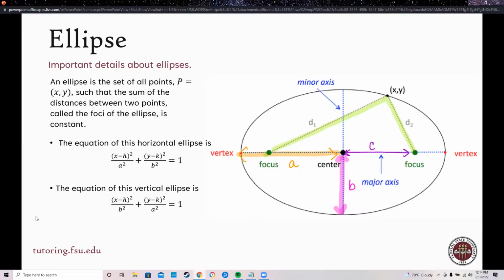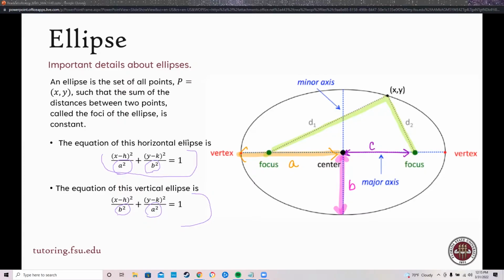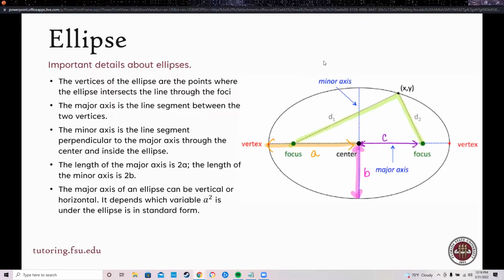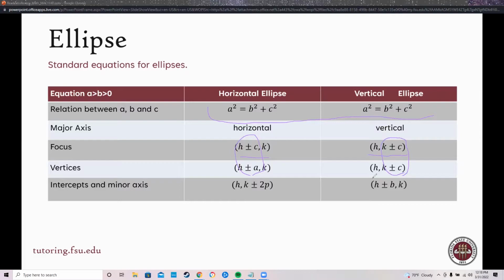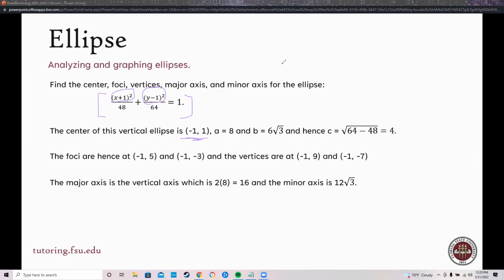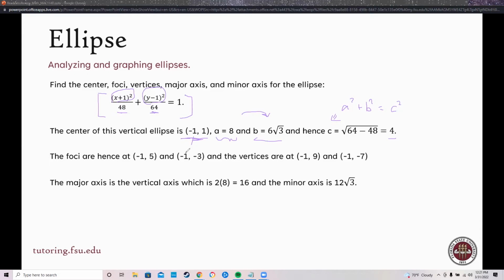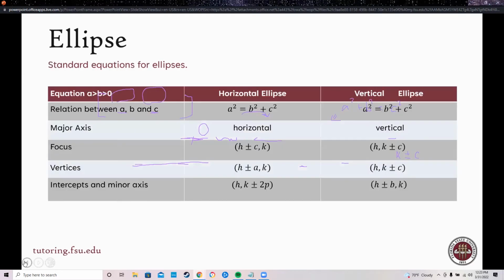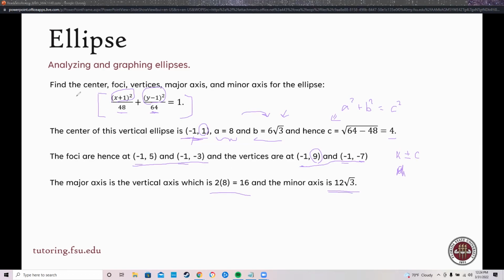Readiness Review of Precalculus - Ellipses